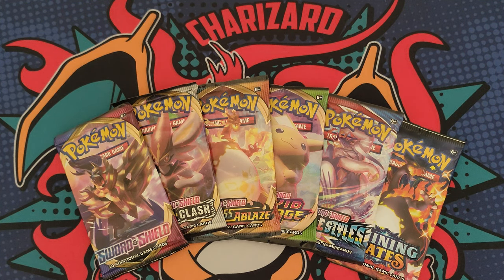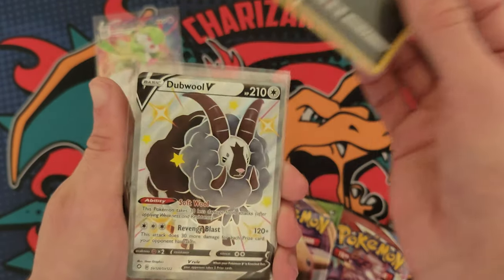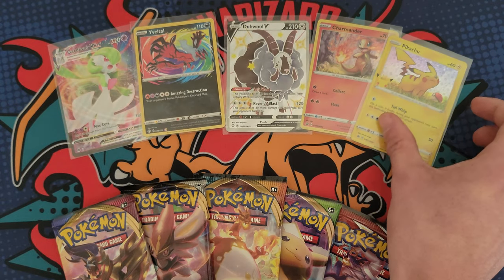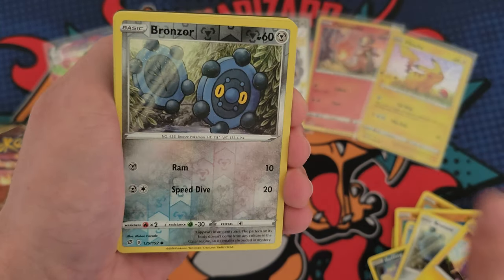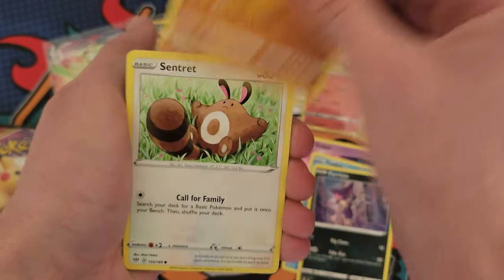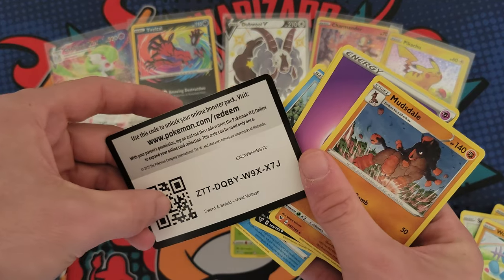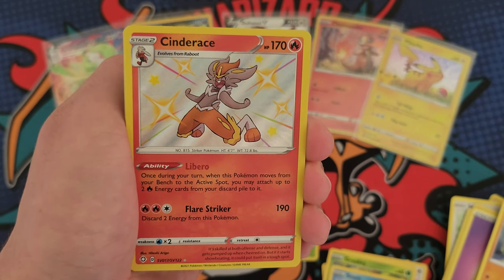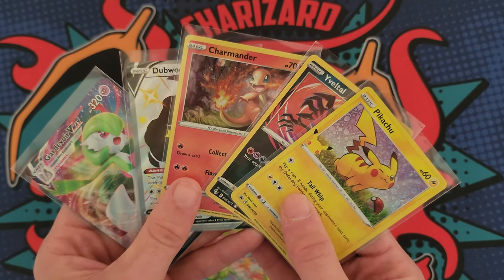Giving a subscriber a Shiny Full Art, Amazing Rare & More! Free Pokémon Card Giveaway!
thank you for clicking on the video! if you are interested in winning some free cards just subscribe, like this video, and drop a comment! i will pick the winner at random next sunday, April 9th, 2021!